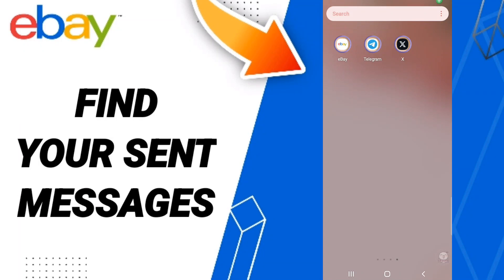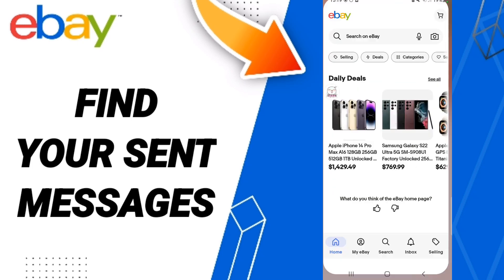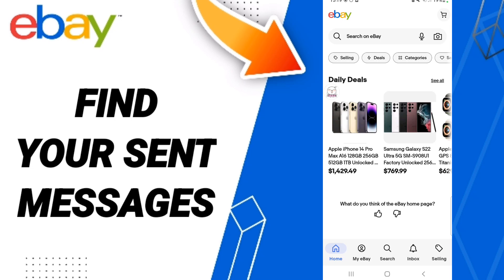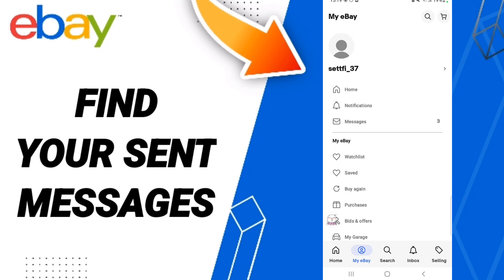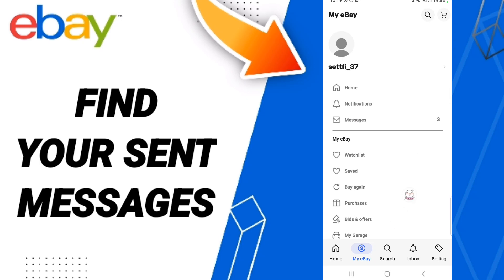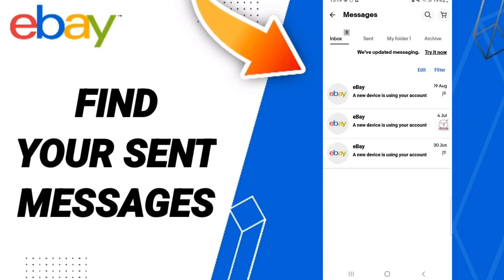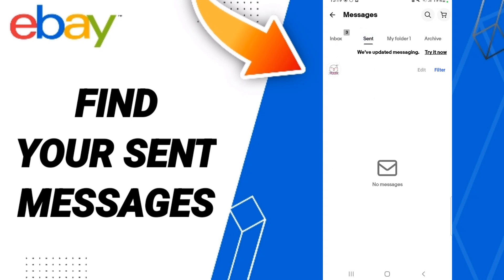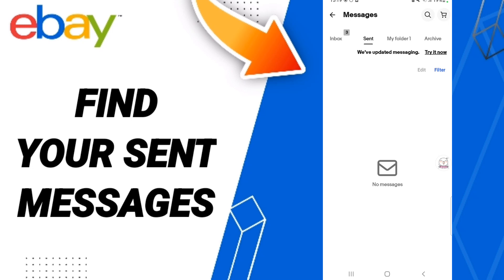How To Find Your Sent Messages On Ebay App